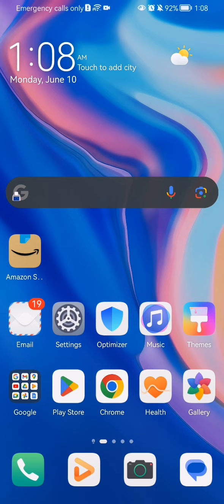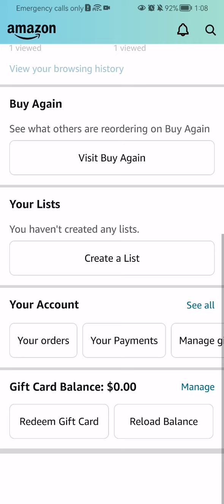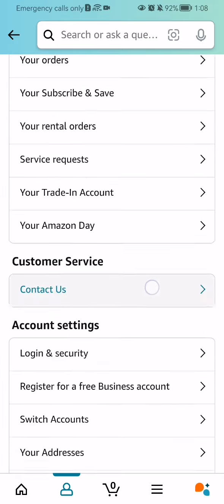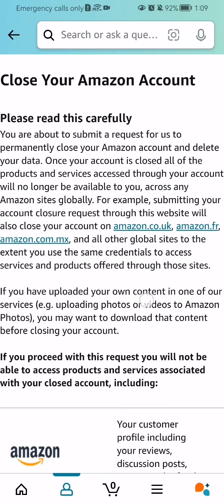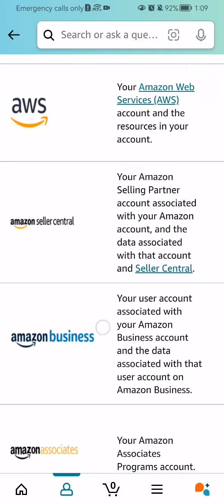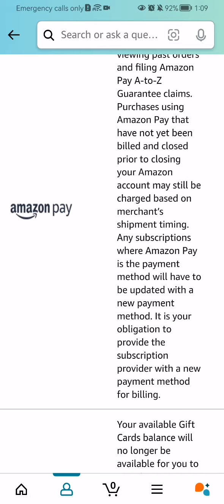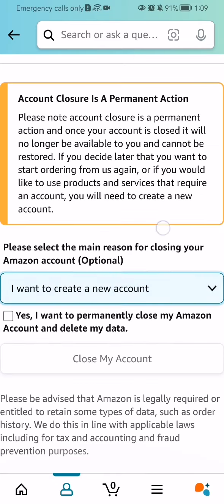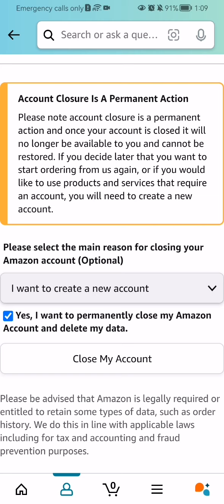How To Delete Account On Amazon Shopping?